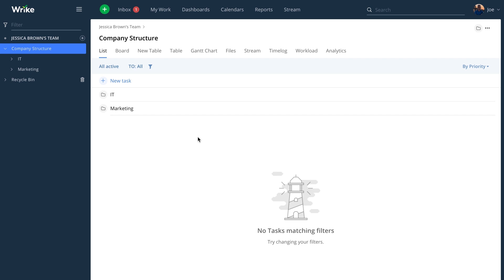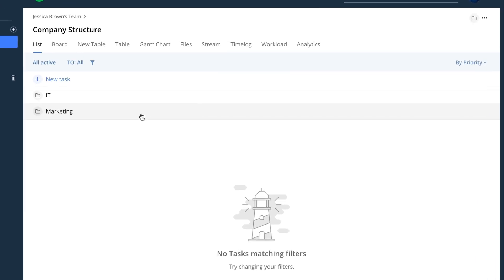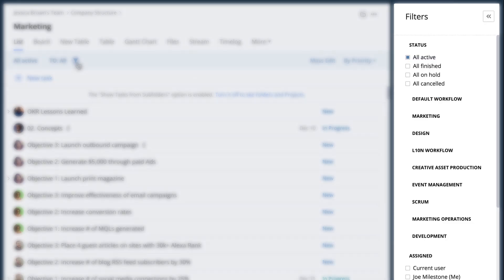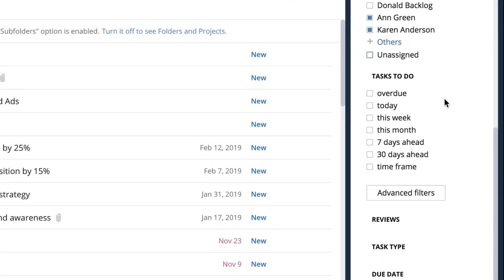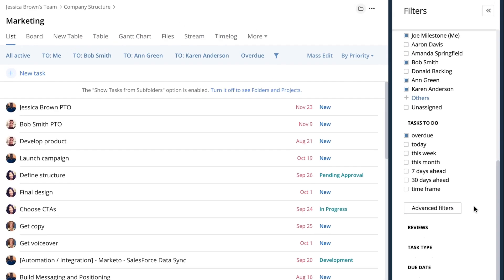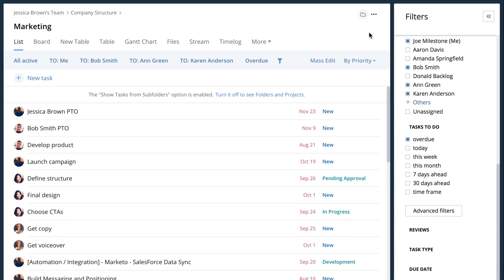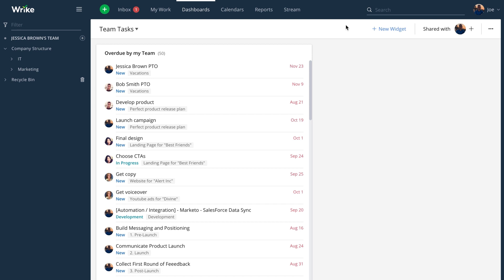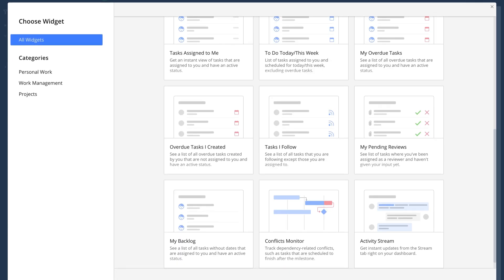[Tutorial] Dashboard Widgets in Wrike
In this tutorial, learn how to use the Dashboard Widgets feature in Wrike to customize your work view.